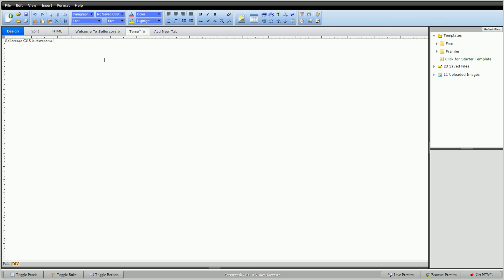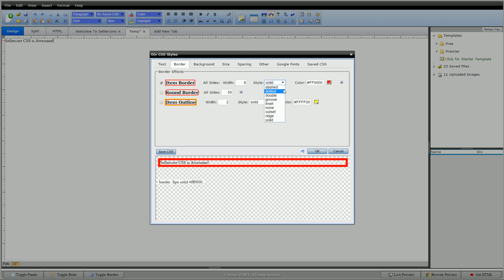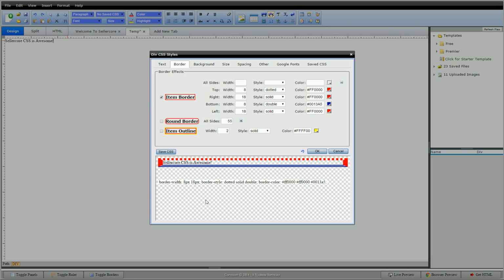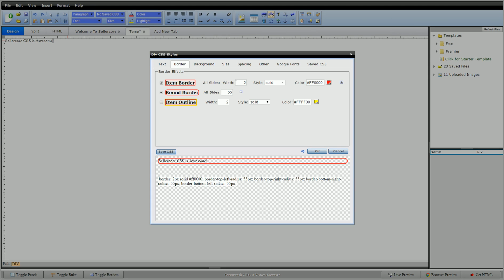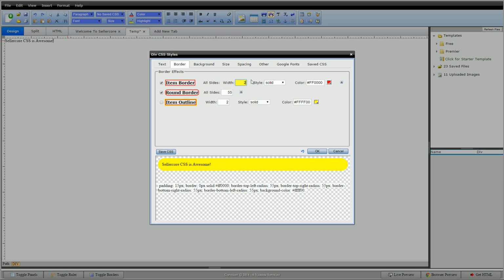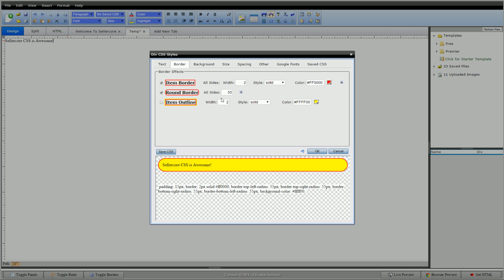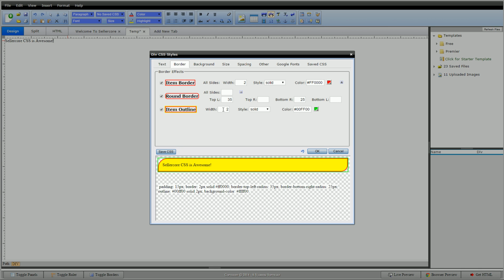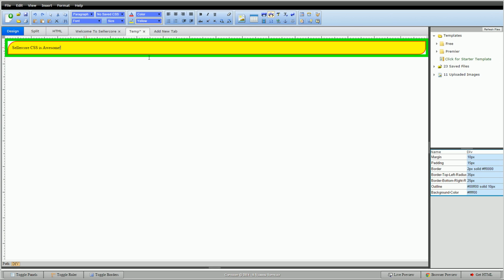How To Make CSS Border Effects When Generating Free eBay Templates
Editing CSS border effects when designing your free ebay template listings is easy with the Sellercore CSS generating tool. In this video we walk you through step by step and discuss all the available CSS editor and border generating features.

Border CSS includes:
border width, border style, border color, border radius, border outline, border top, border right, border bottom, border left

Making more money on eBay starts with a great listing template! Start designing better eBay templates now. Increasing sales with sellercore is easy, and it's free!

How to use the CSS tool when generating border effects
How to use the Sellercore CSS Editor
How to edit HTML for eBay templates
How to edit eBay template CSS
How to create a better eBay listing
How to make more money on eBay with better templates